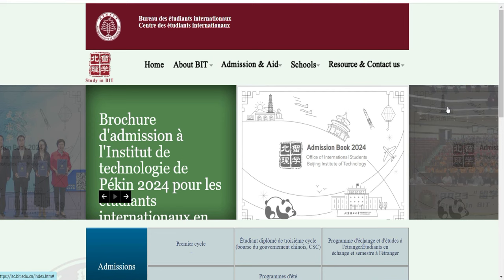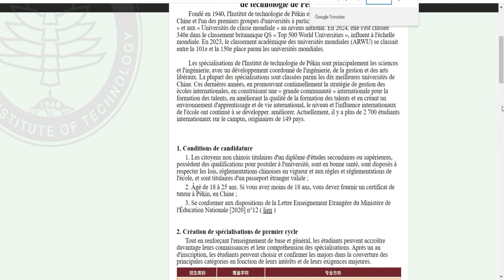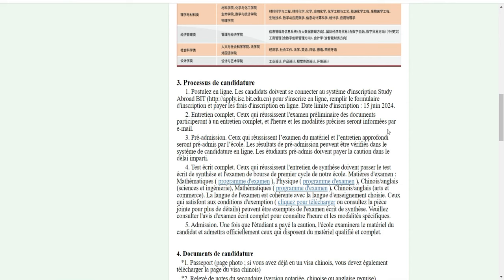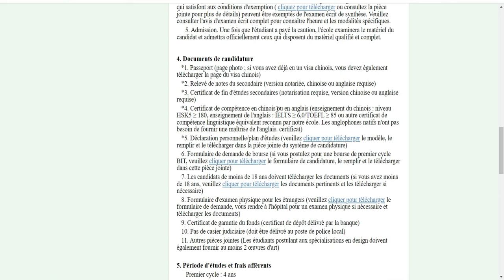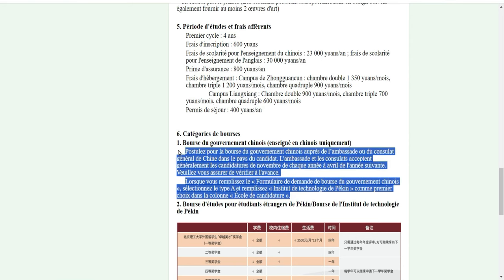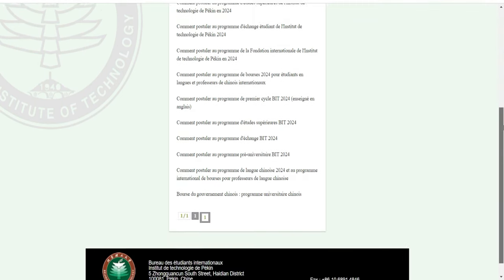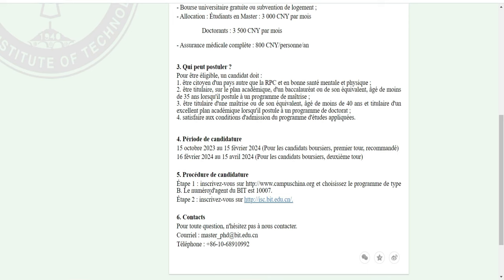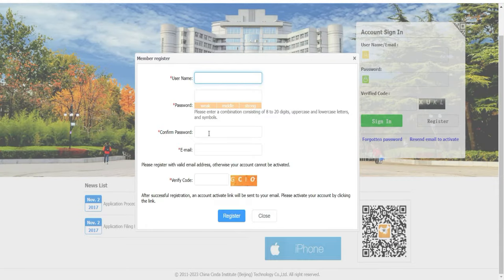Bourse BIT a l'universite de Technologies de Pekin en Chine 2024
Vous pouvez maintenant envoyer de l'argent partout et surtout en Russie